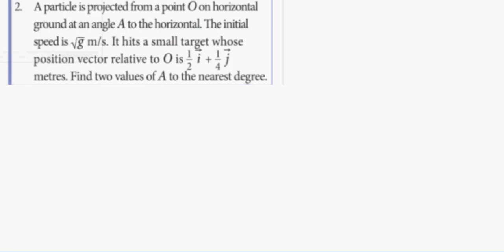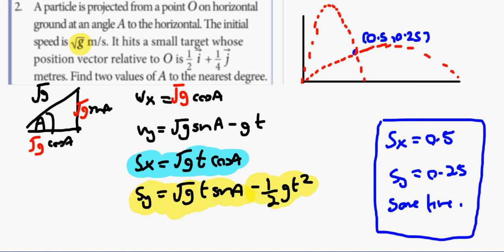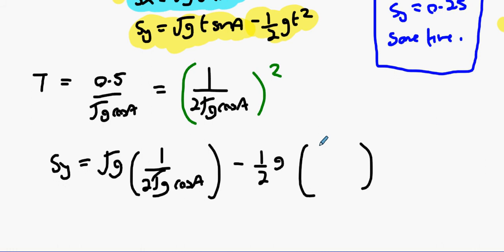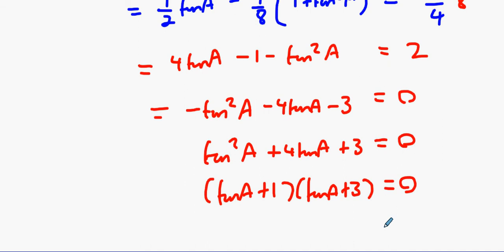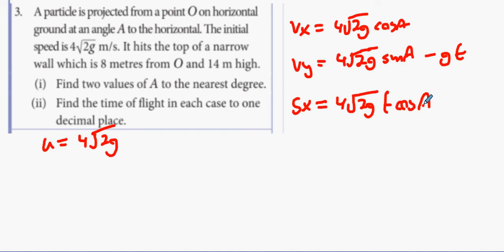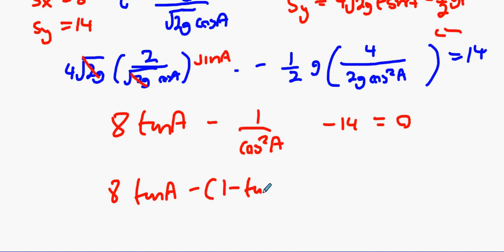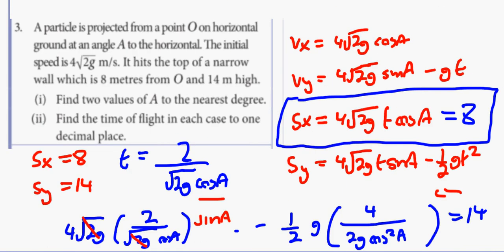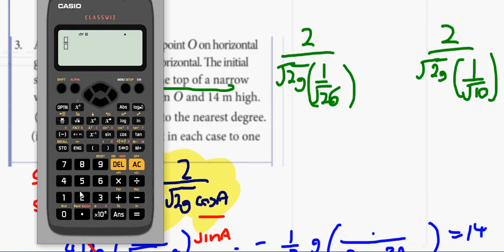5app 3c q2q3